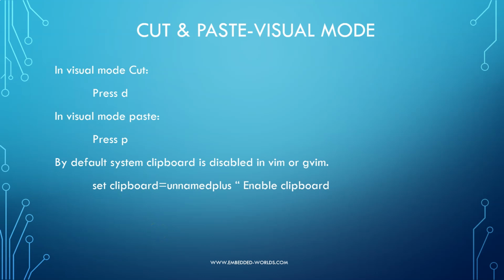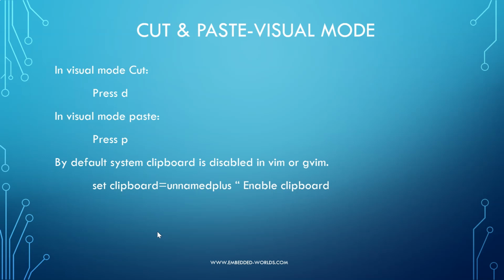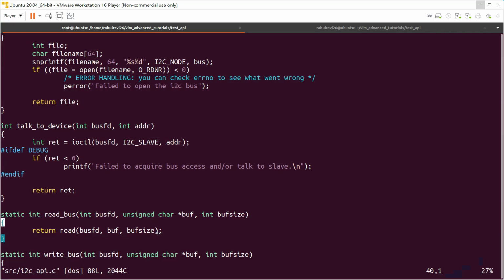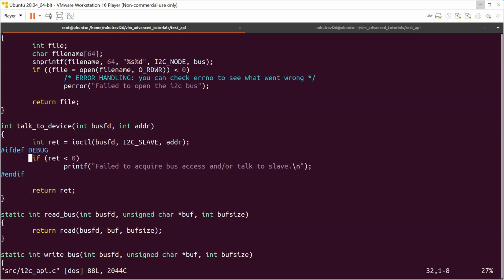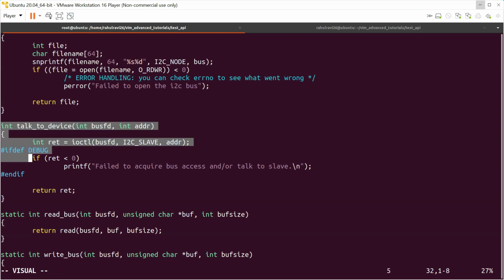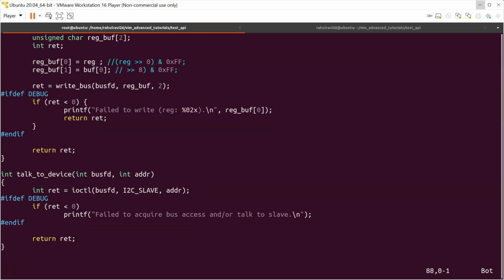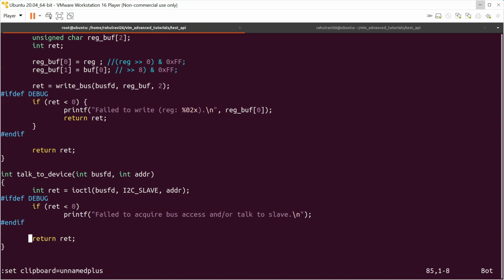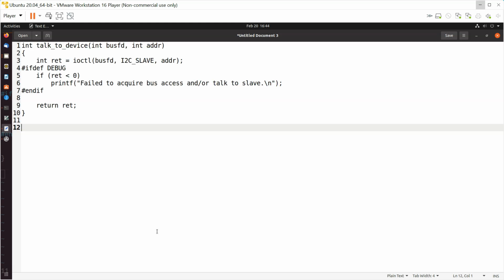Editing with VIM - Cut and paste in Visual mode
Visual mode is used to make selections of text, similar to how clicking and dragging with a mouse behaves. Selecting
text allows commands to apply only to the selection, such as copying, deleting, replacing, and so on.
The visual mode actually has multiple subtypes: visual, block-visual and linewise-visual
• visual: like described above. Enter by pressing v
• block-visual: select any rectangular region. Enter by pressing "ctrl +v"
• linewise-visual: always select full lines. Enter by pressing "shift +v"

For cutting text in visual mode, one need to select the lines by going  in visual or linewise-visual mode. Then, press 'd' to copy the content and to paste to other location press 'p'.